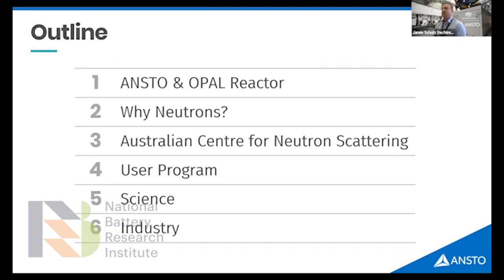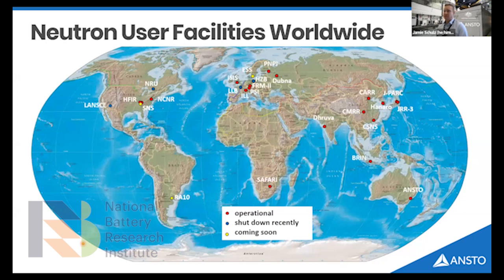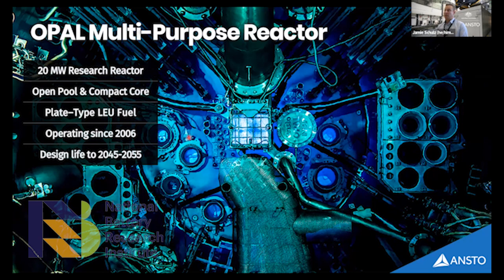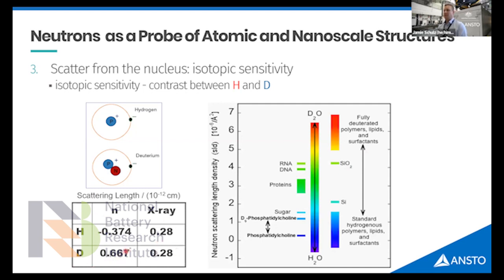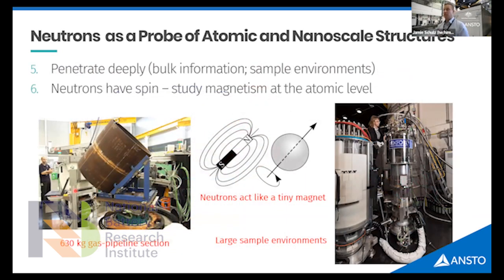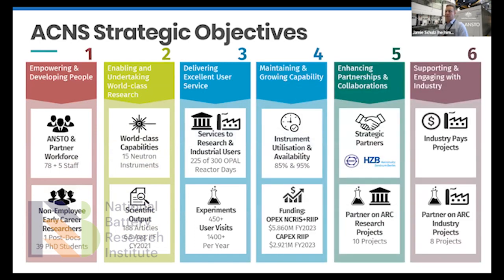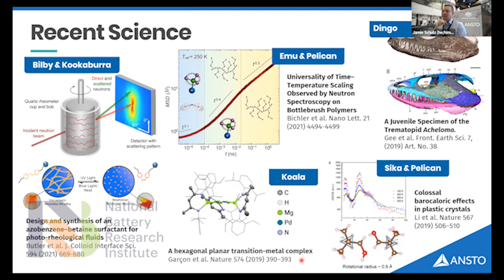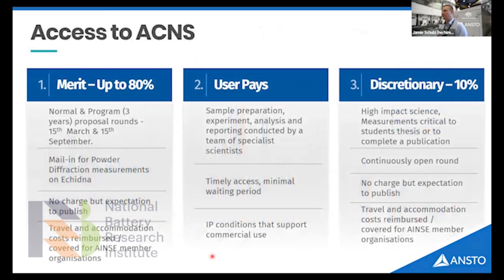ICAMT 2022 Keynote Session - Dr. Jamie Schulz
NBRI proudly presents the International Conference on Advanced Material and Technology (ICAMT) 2022. It is one of annually prestigious conference conducted by NBRI. This international forum has successfully gathered numbers of stakeholders related to advanced material and technology across 10 countries to share their insightful work and discuss relevant topics. The ICAMT 2022 becomes the first hybrid event of NBRI that has been successfully conducted from Grand Shahid Hotel, Jakarta.

This keynote session is delivered by Dr. Jamie Schulz (Director of the Australian Centre for Neutron Scattering, ANSTO, Australia) with the topic "Neutron Scattering Application and Characterization."